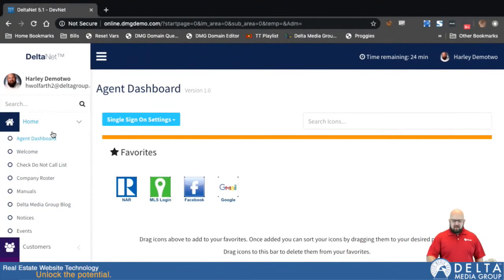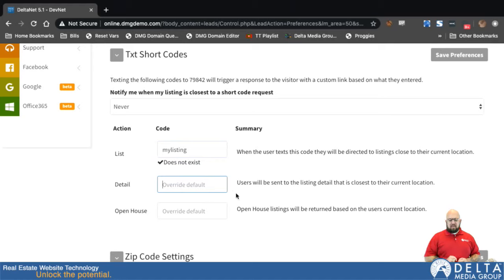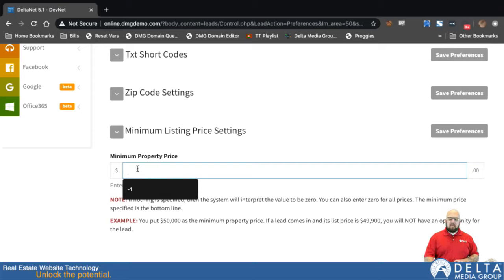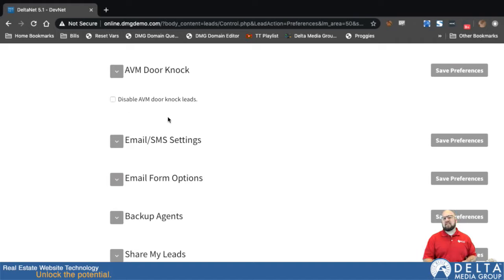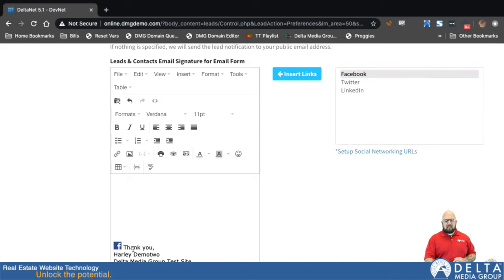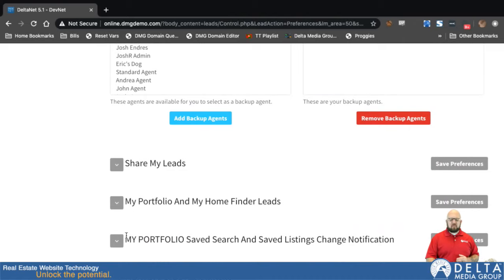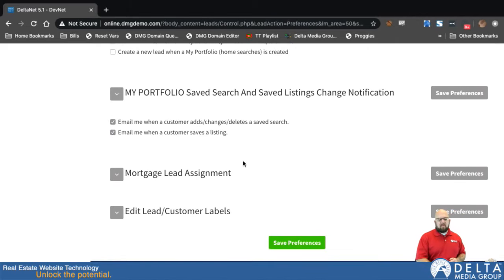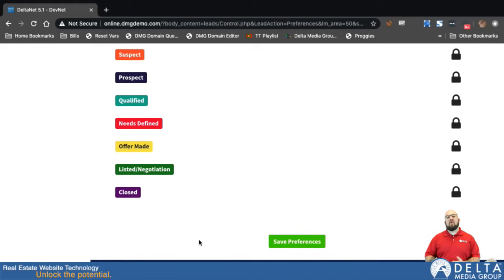Tech Tuesday's Live Training [DeltaNet 5] - Lead Notification and Routing Settings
View Delta Media Group's Agent lead notification and routing settings.